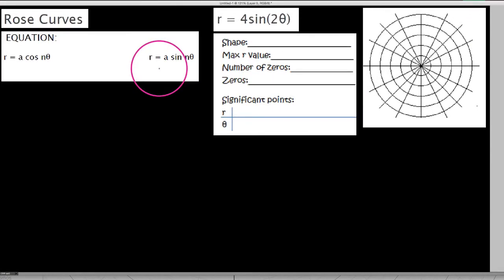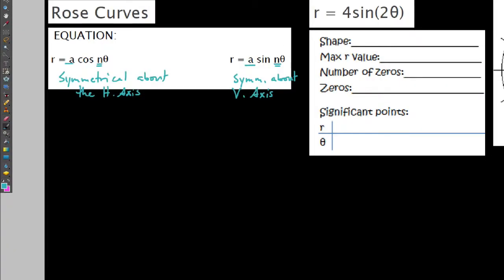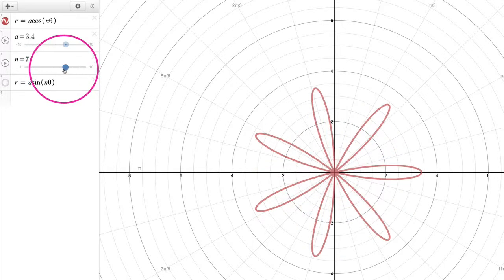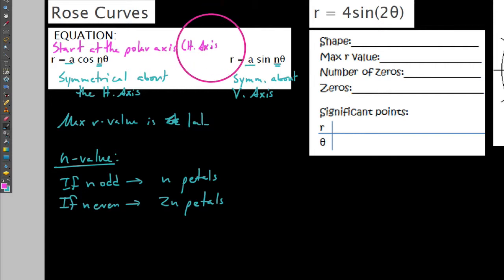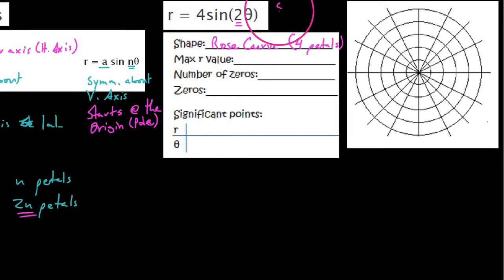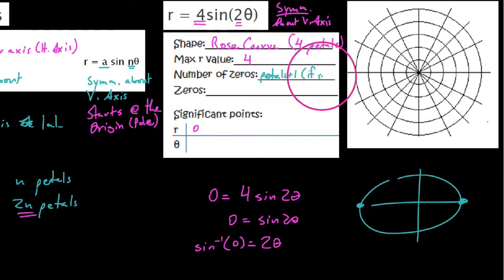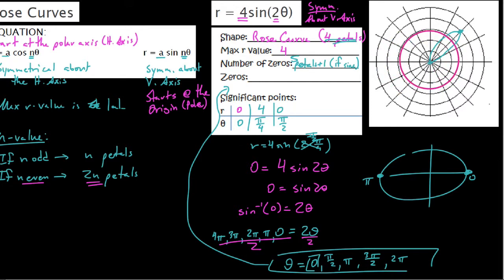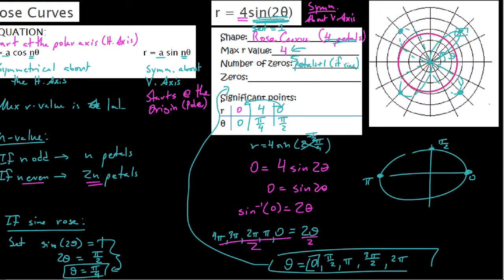HPC 10.8.2, Intro to rose curves, especially sine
In this video I explore the basic properties of graphs that have the form r = a cos(nt) and r = a sin(nt), where t is the angle in radians.  I make generalizations about the graphs from their functions after making many key observations about their graphs in general.